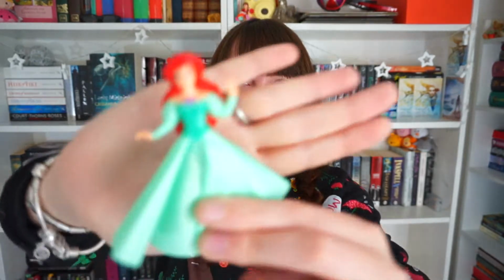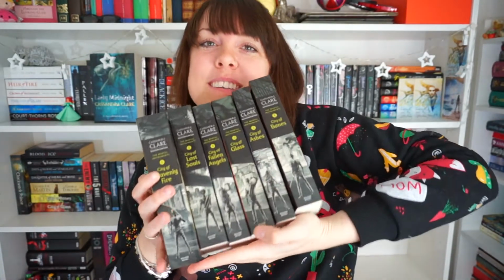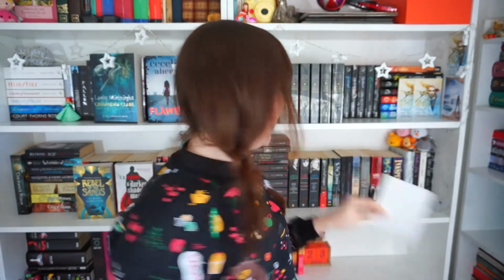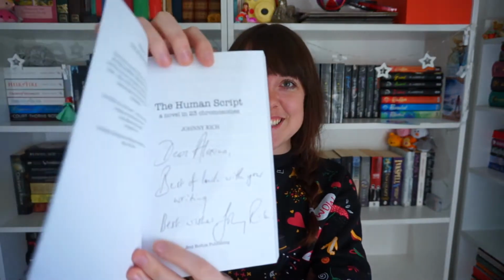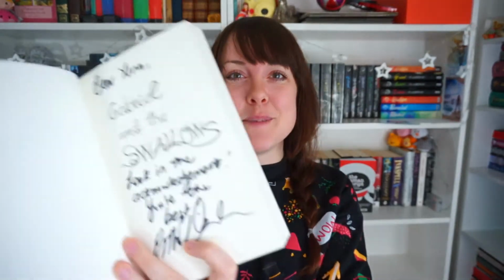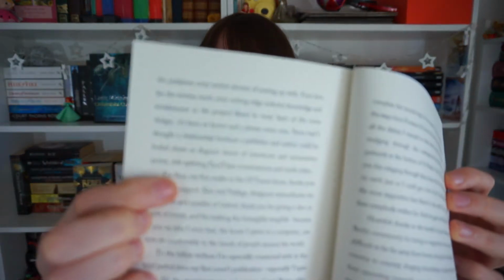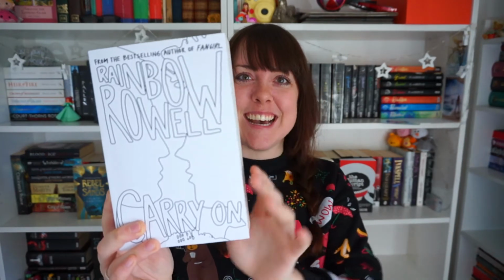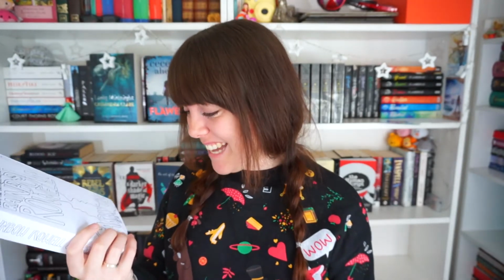MARCH BOOK HAUL!!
So I bought a lot of books... whoops!
What have you picked up this month?